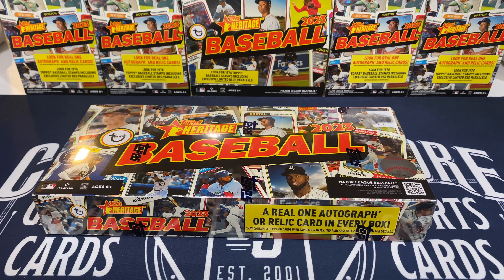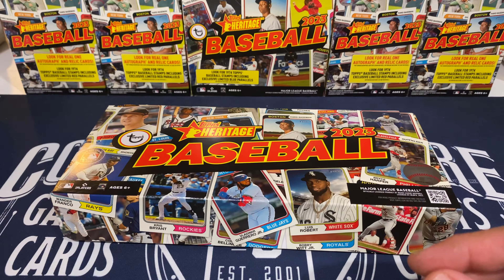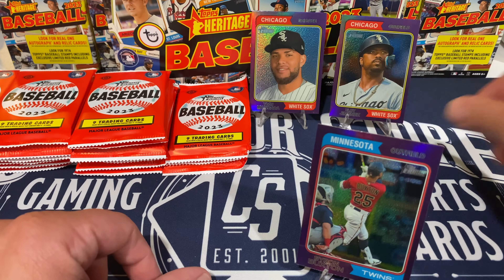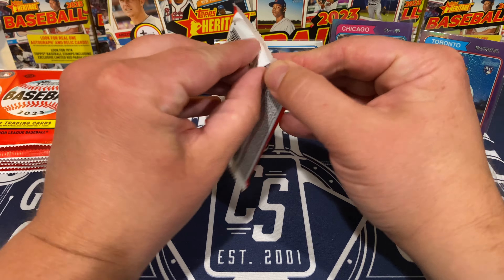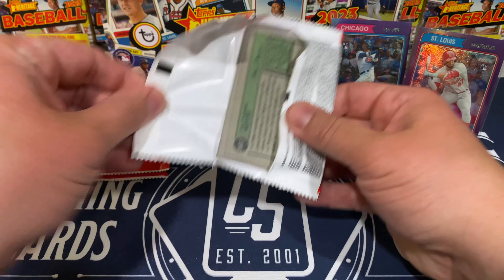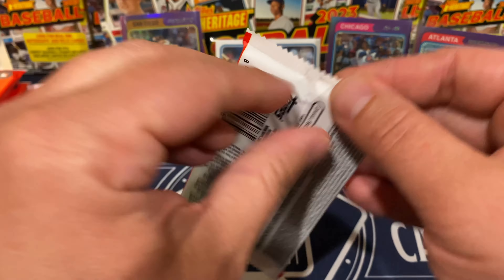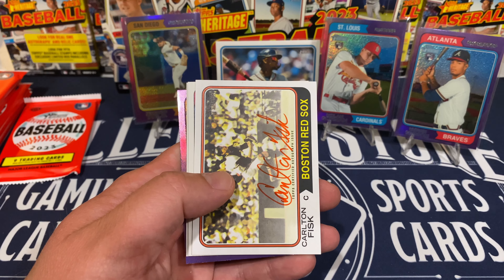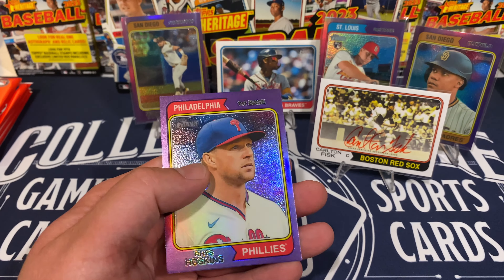2023 Topps Heritage Hobby Box Opening | We got a HOT BOX! 🔥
Hot Box! We hit the Hot Box that is 1 per case (12) of Hobby Boxes. Crazy Value! The Topps Heritage 2023 has been good to us. The luck continues here with a very nice Hobby Box. Don’t sleep on the Heritage!

I can't say enough about how helpful this BCW MODULAR SORTING TRAY has been.

These TOP LOADERS made by Card Titan are great quality. The seamless design pleases the eye and they look amazing.